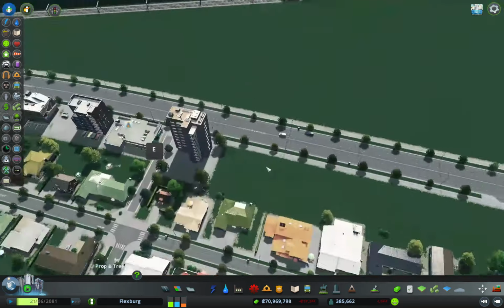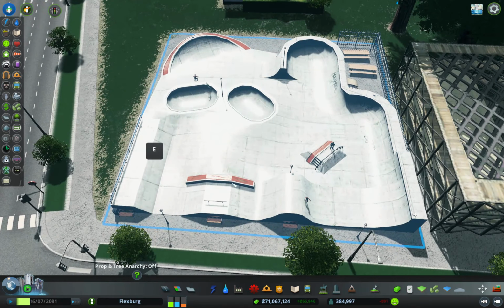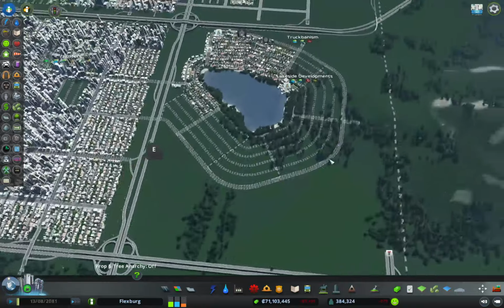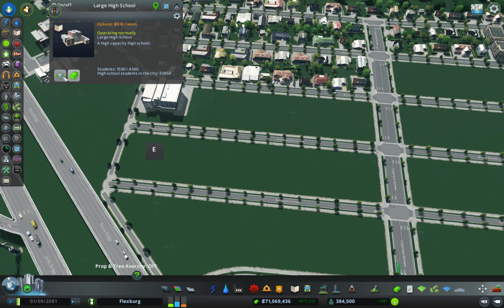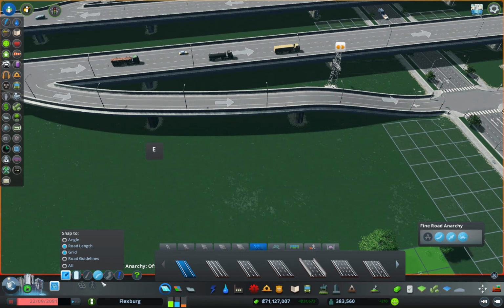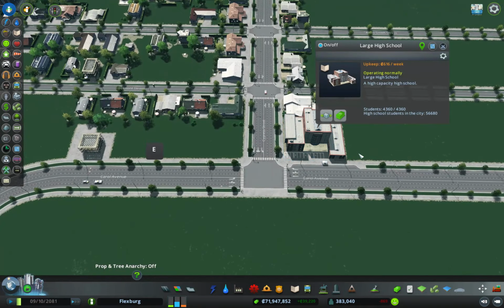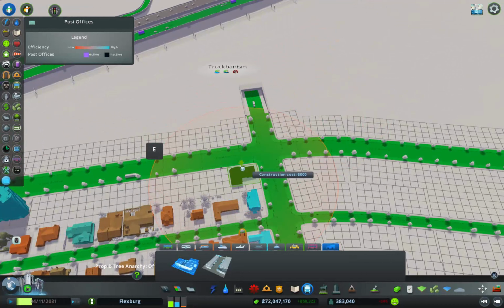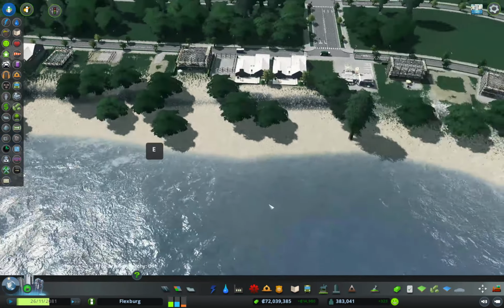Cities Skylines: Industries - Ep 87 Higher Education